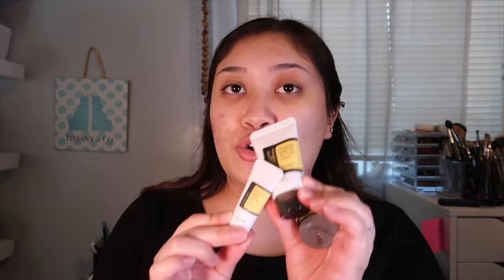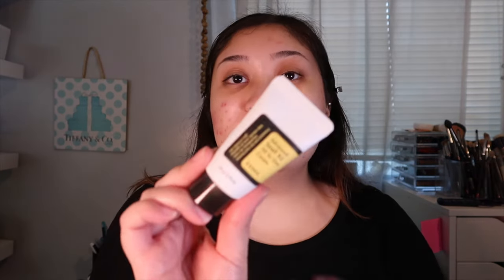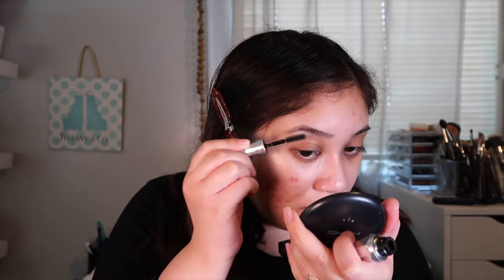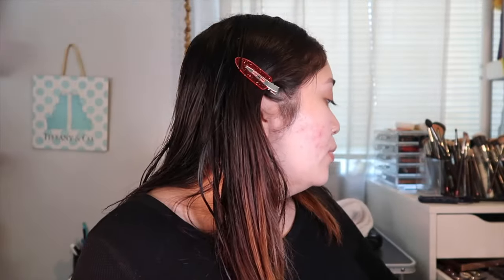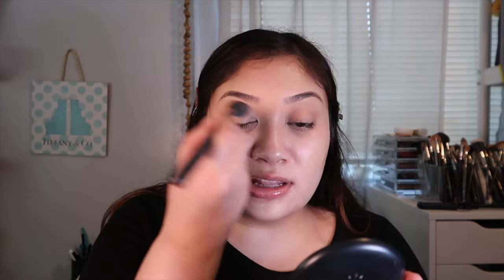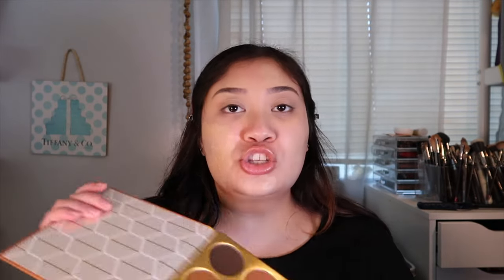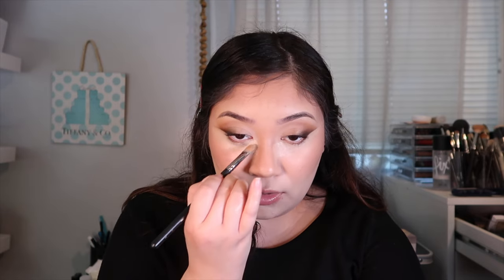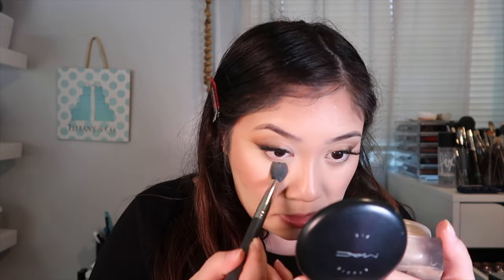My current 'everyday' makeup routine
Happy New Year babes!

I hope all of you are having an amazing year so far + a wonderful holiday szn!
I'm sending you all my love xoxo!

Don't forget to S U B S C R I B E babes xoxo

*streaming platforms*
- Apple Podcast
- Google Podcast

my everyday makeup routine, everyday routine, Madeline rose young, updated makeup routine, 2024, new  year, trending, shorts, cosrx, snail mucin, skincare, soft glam, cystic acne